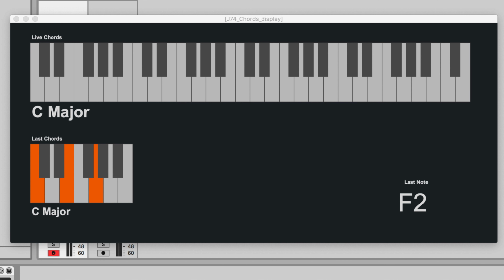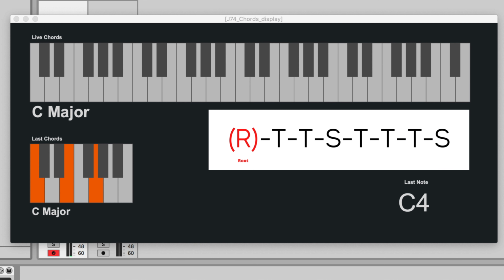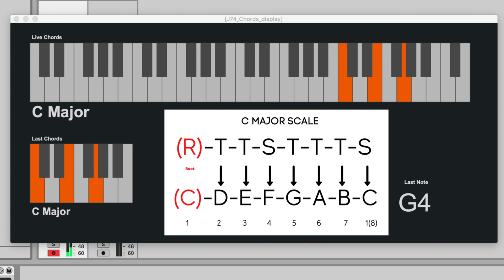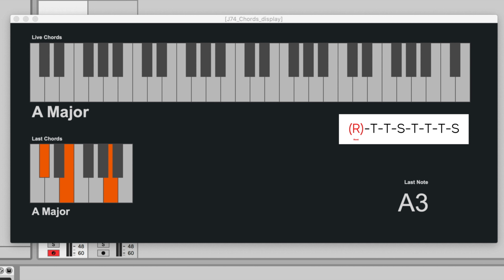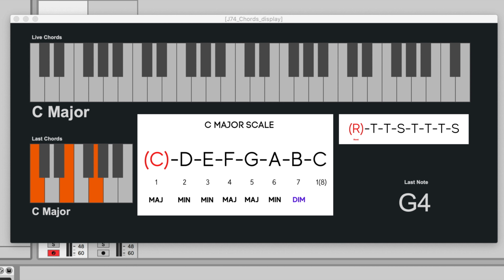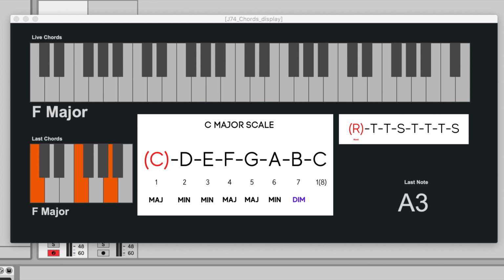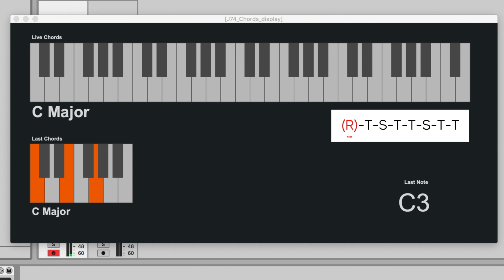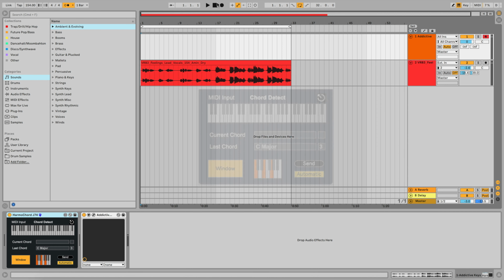Master Music Theory in Minutes & Effortlessly Make Better Music!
In this video, we're going to take a look at some essential music theory concepts that will help you master music theory in minutes & you will be able to effortlessly make better music in no time.

Whether you're a beginner or an experienced producer, this tutorial will teach you everything you need to know about major and minor scales, chords, and the relationship between them. By understanding these basic concepts, you'll be able to create more interesting melodies, chord progressions, and overall compositions. We'll also discuss how music theory can make the beat-making process much easier and more efficient. So if you've ever struggled with making chord progressions or melodies, this tutorial is for you. With this knowledge, you'll be able to effortlessly make better music in minutes!

If you found this helpful. I have a FREE Music Theory For Producers course that you can find here.

My Bedroom Audio Interface
Another great Audio interface for home studio
My Favourite CHEAP Studio Monitors
BEST overall studio monitors on a budget
My 49 Key Midi Keyboard
Another 49 Key Midi Keyboard worth buying
The BEST headphones for the money (Closed back 80ohm)
The BEST headphones for the money (Open-back 250ohms)
Great portable midi keyboard for travelling
BEST all round BUDGET vocal mic KIT
BEST all round mic if you are feeling rich
My favourite alternative to Ableton Push 2